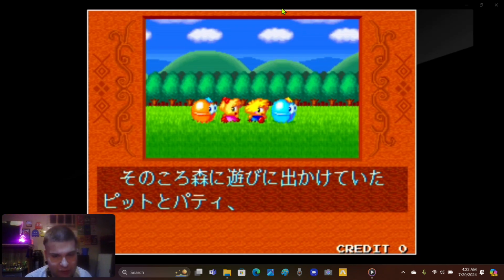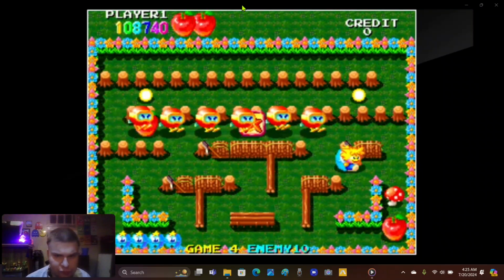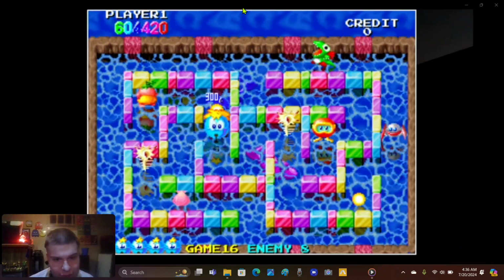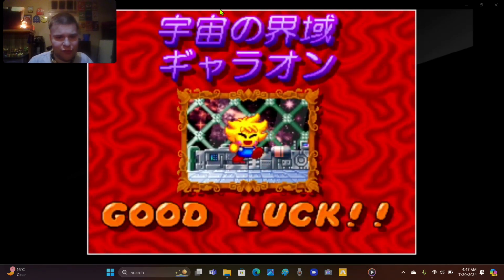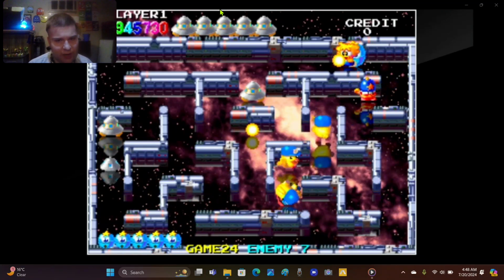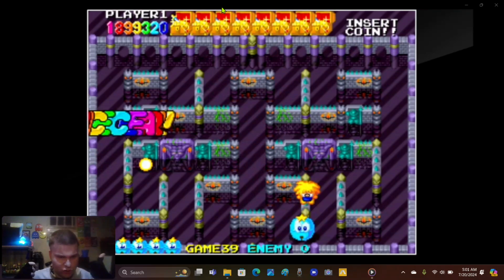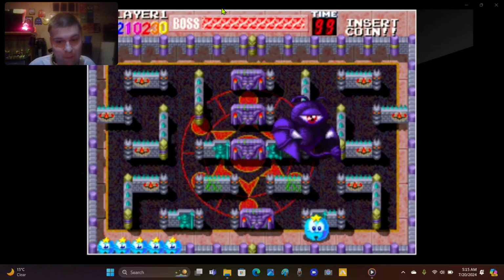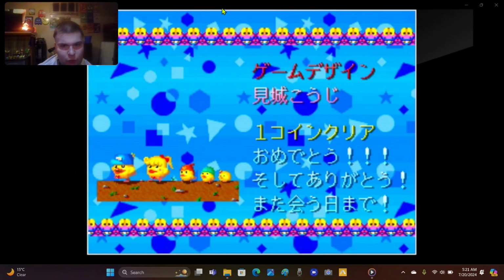Tinkle Pit - full playthrough with commentary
Hi guys. Here is another LP of a Namco arcade game. The latest addition to ACA from Namco when I recorded it (now it's the arcade edition of The Adventure of Valkyrie: Legend of the Key of Time), Tinkle Pit was released in 1993 as an action, maze-like game. Control Pit as he uses his Tinker Ball to trap & attack enemies that chase or try to ambush him. Try to get all of the bigger bonus items in every stage for maximum score. Doing so adds to the challenge. While this is a straight-forward game to pick up, the game definitely gets harder as you progress. It also has super-difficult bosses! What's cool about Tinkle Pit is that the game has references to several iconic games from Namco's arcade lineup from Galaxian-ish to Emeraldia. Besides the Toy Pop Soldiers & the Pooka & Fygar from Dig Dug as enemies & the Toy Pop & Emeraldia stages, there are also bonus items that are sprites from various Namco games included! I love nostalgia. Doesn't everyone? This game also has optional co-op play.

Remember: I'm not a master player. Bad parts were excluded from the final recording. Also note that since this is a full playthrough with strategy tips, that means this video contains spoilers.

- Namco (Bandai Namco) who made & owns the rights to this game.
- Hamster Corporation who owns the Arcade Archives lineup.
- Nintendo who made the console I played this on - the Switch. This game is also available on PS4.
This was recorded with OBS Studio & narrated with a screen recorder. The game logo I borrowed for the thumbnail is owned by Namco. I made the art with Microsoft Paint.

Chapters:
00:00 Intro
02:04 Tutorial
02:21 World 1
04:47 World 2
08:45 World 3
12:47 World 4
16:09 Midpoint boss!
17:49 World 5
21:29 World 6
25:16 World 7
29:09 World 8
32:58 Final battle!
37:02 Ending